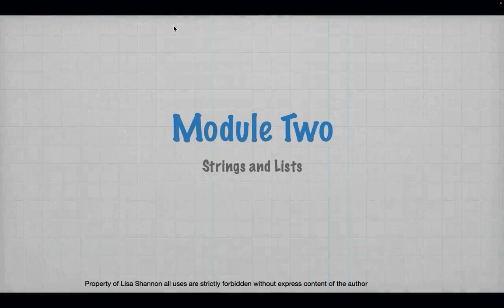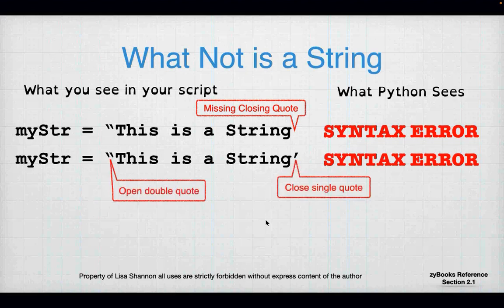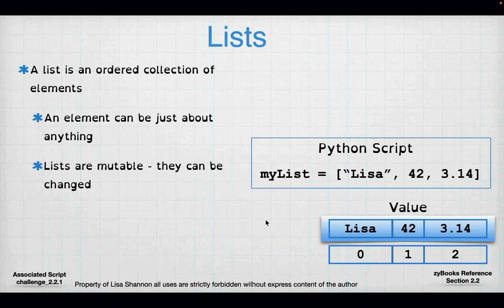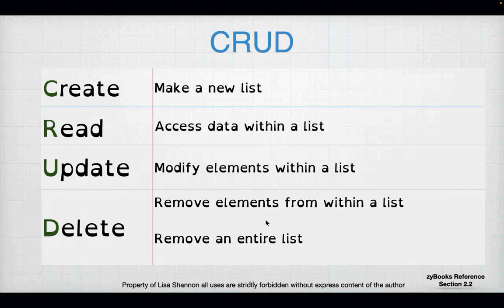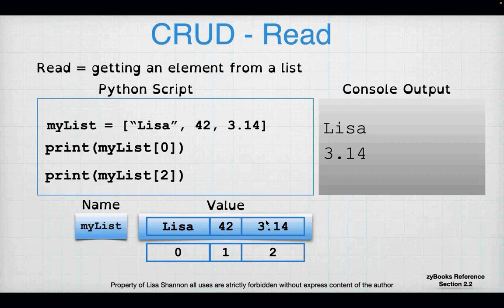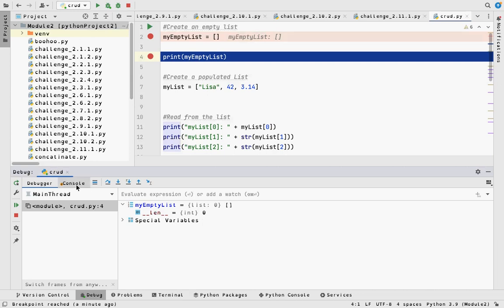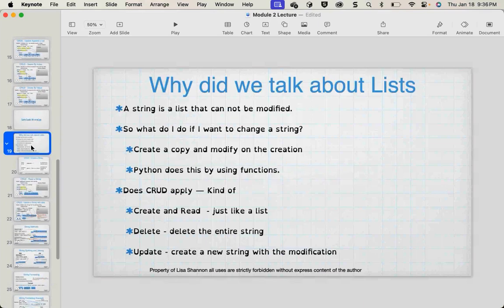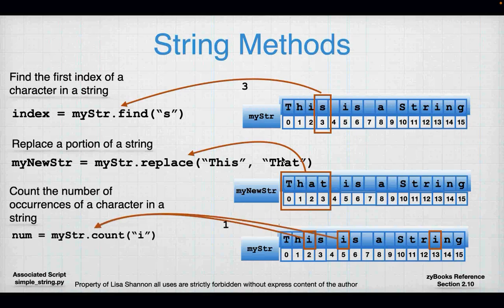SNHU IT 140 Module Two 24EW3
Hi Everyone,

All things strings!

Lisa

Lab Flow Charts ***